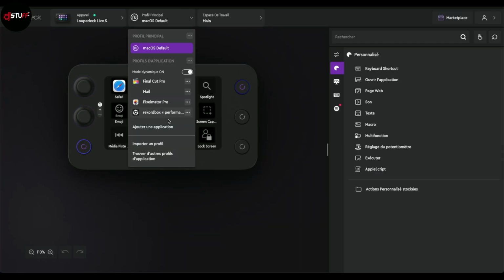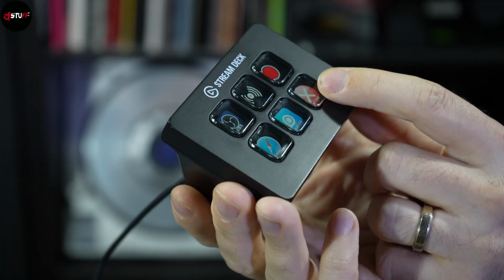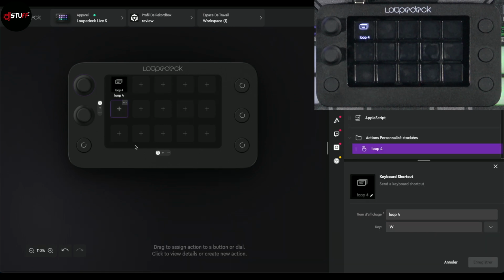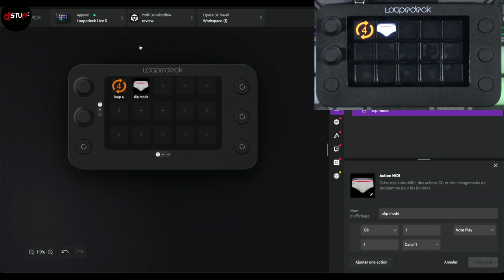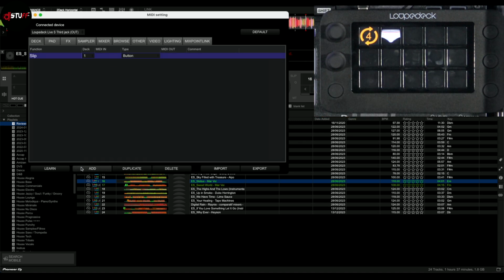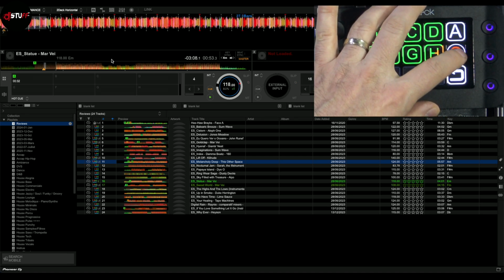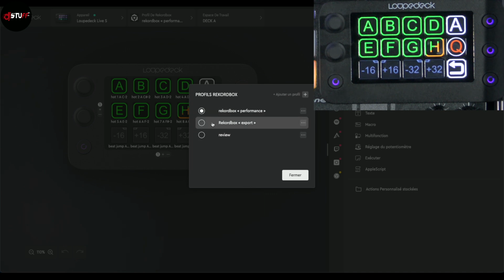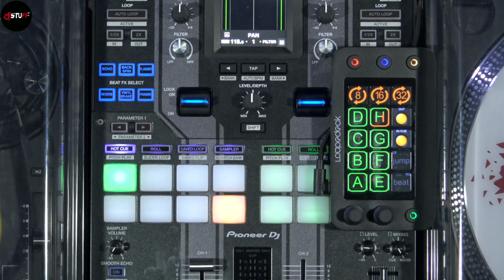Loupedeck Live S, the best Rekordbox friend ( and more … ) 🇬🇧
Hello people !

Today we are looking at the Loupedeck Live S..
Recommended retail price 199€ Incl. VAT.

Any issues to understand a function or a technical thing on this video ? Don't panic, no worries, go to this link IT'S TOTALLY FREE

You want to be part of a great community, ask your questions, explain your technical issues, share your passion ?

0:00 Intro
0:18 Présentation
3:34 Mapping raccourci clavier
7:25 Mapping midi
9:12 mode « performance »
11:47 Rotation icônes
12:27 mode « export »
14:36 Conclusion

Track :
Mar Vei - Statue - Epidemic Sounds